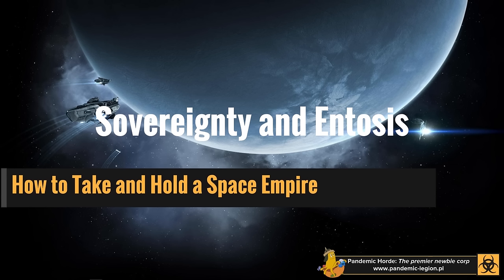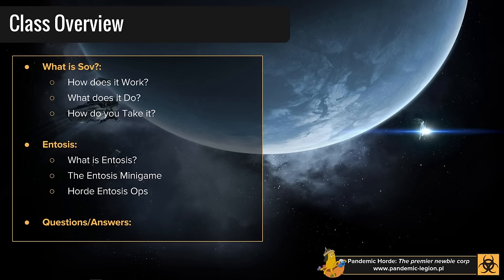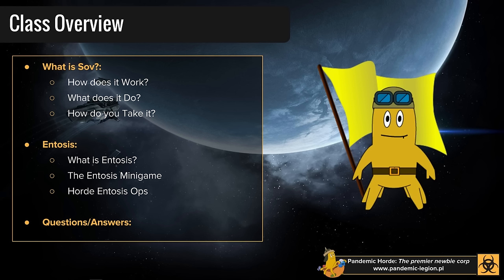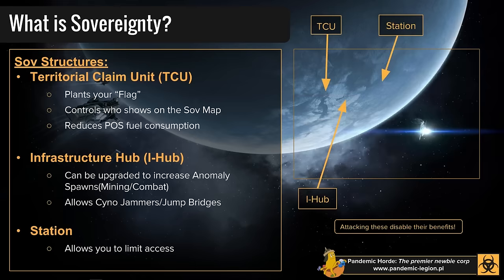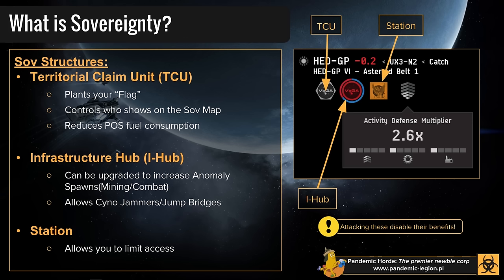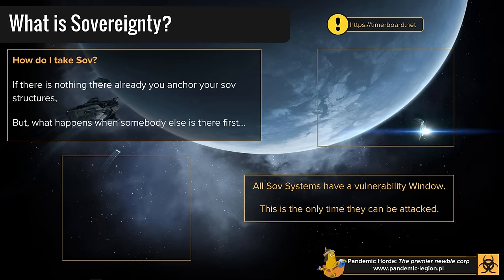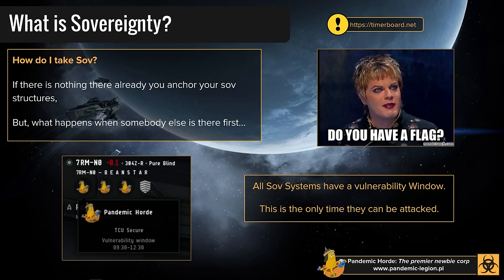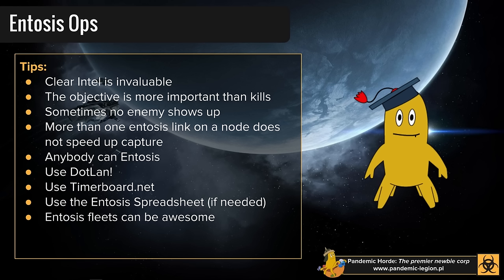Horde Flightschool: Sovereignty and Entosis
NBI member Slanik goes over the basics of Sovereignty and Entosising.

The lectures and practical classes are provided by the Horde Square application Flightschool where new eve players can easily follow along with an experienced teacher.